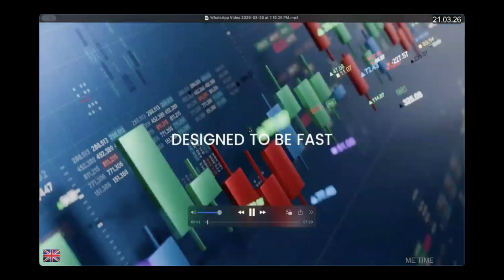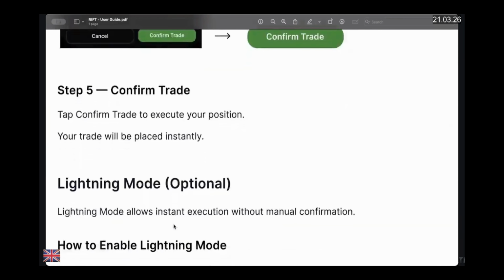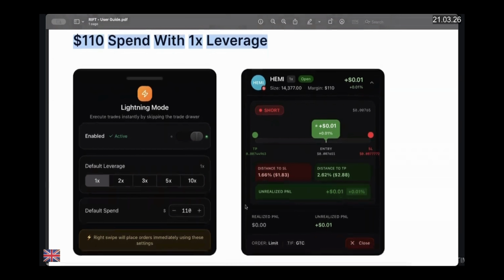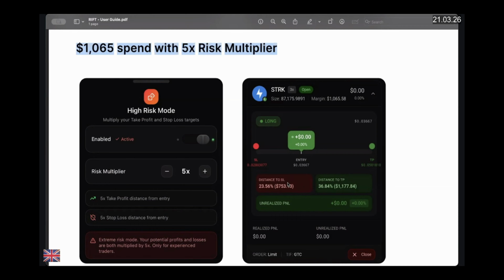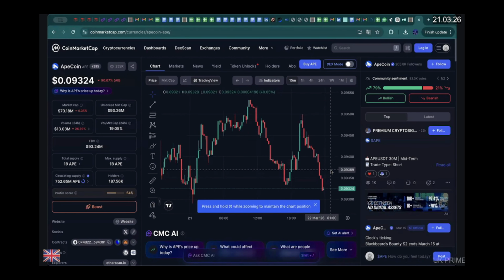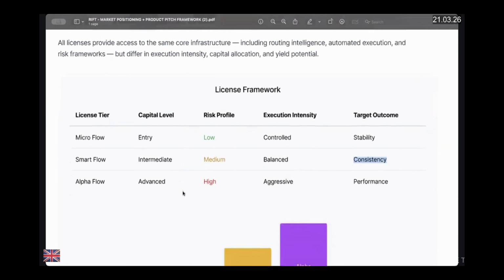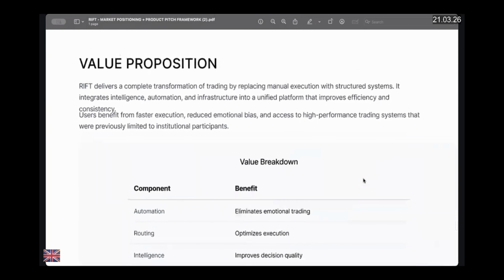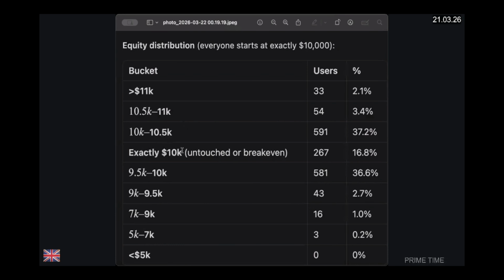RIFT LIVE LAUNCH OF DEMO ACCOUNT. EPISODE 9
The trading space is full of promise. Thousands of people every day start trading in the hope they will make at the very least a good living, at the very best life changing profits. Social media influencers make millions selling courses on how to trade promising the behind the scenes tips and tricks that can make your dreams come true.
In this video you will learn how a brand new trading system is enabling you to make big profits as a proffesional trader or on auto pilot using our groundbreaking automated trading system..

The 3FO eco system is providing a safe investment space for crypto lovers the world over.